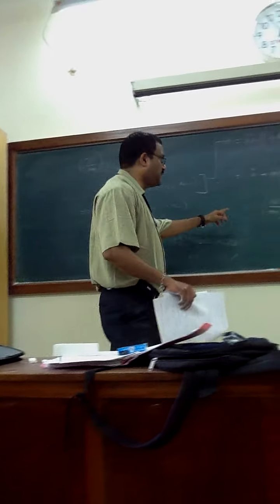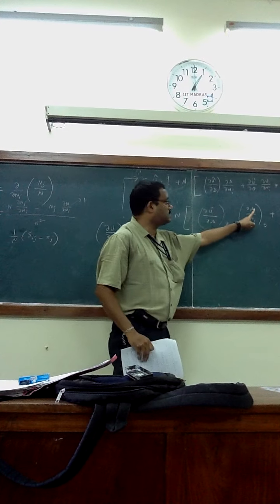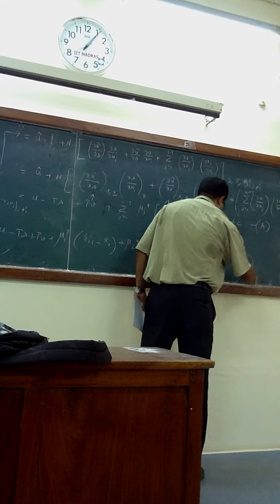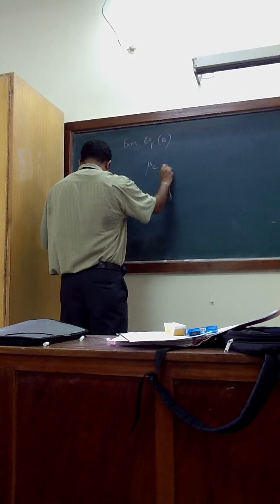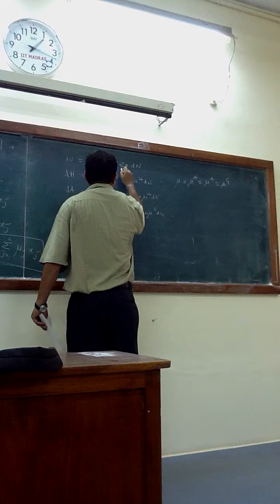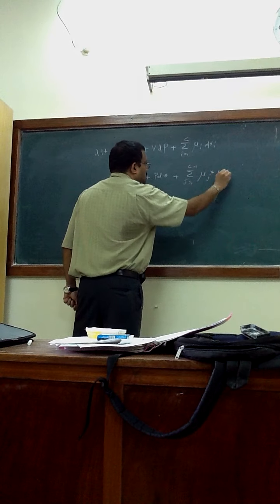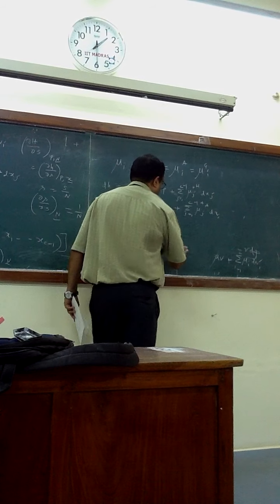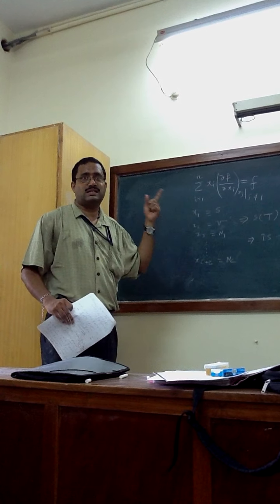Lecture 36: Chemical Engg Thermodynamics-Dr Tanmay Basak